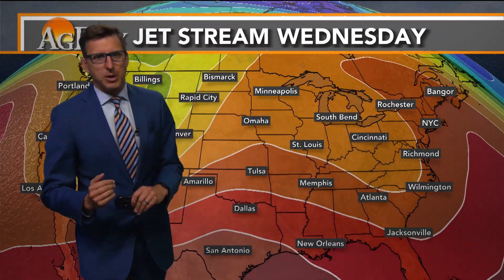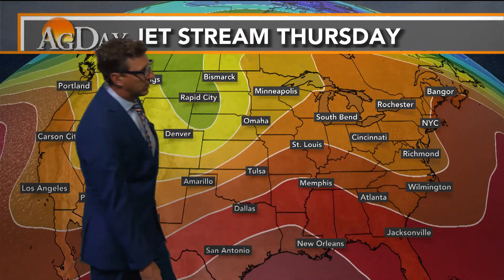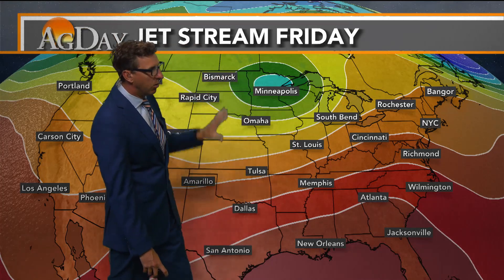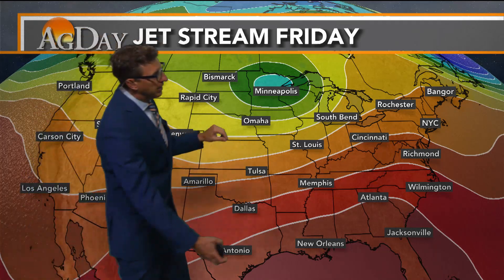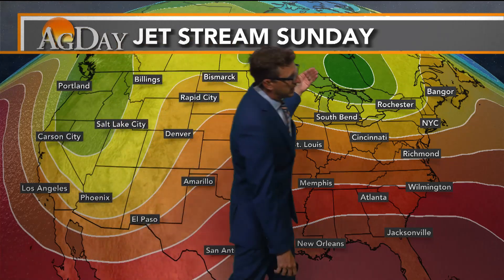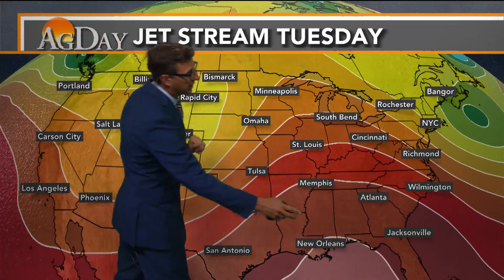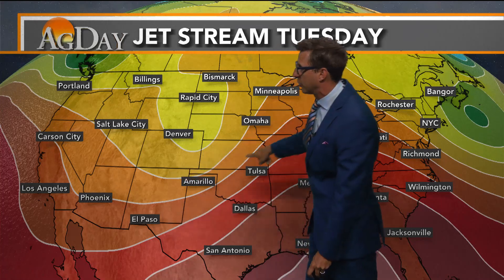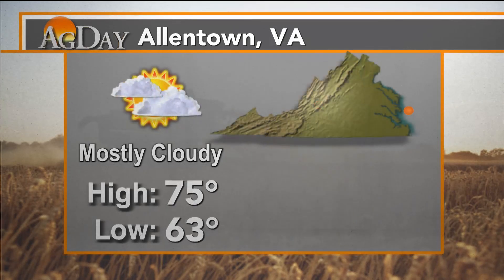Changes Are Coming With the Jet Stream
Meteorologist Matt Engelbrecht tells us about an active weather pattern that's on the way.